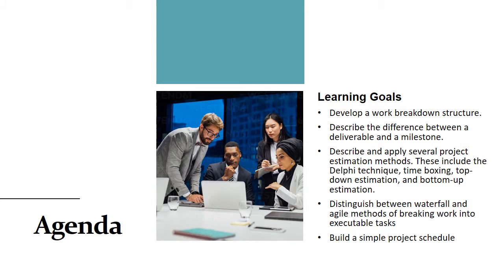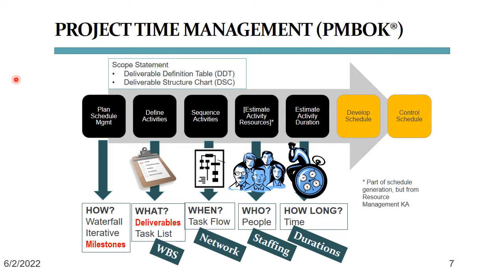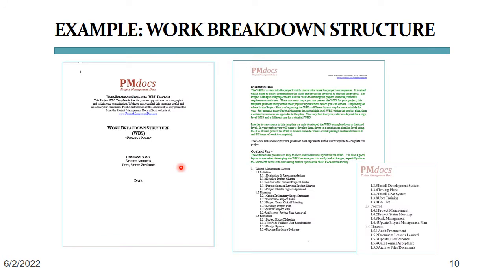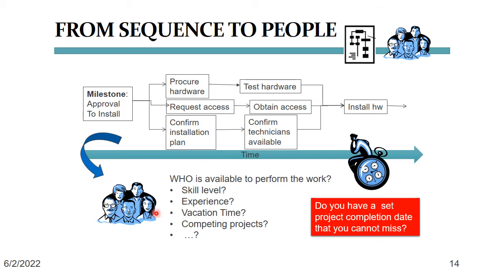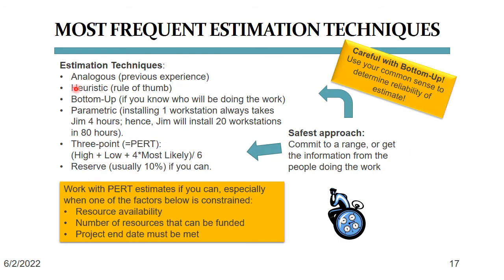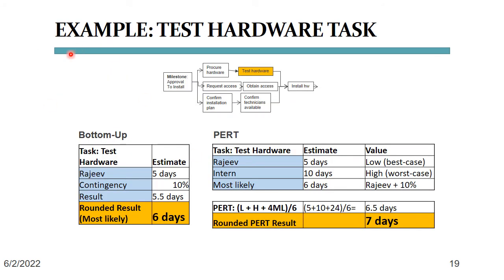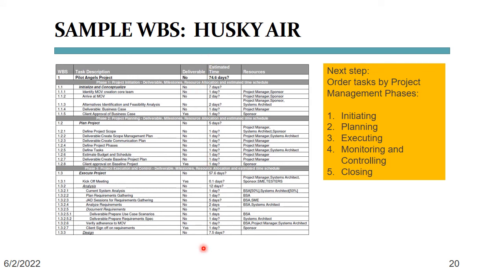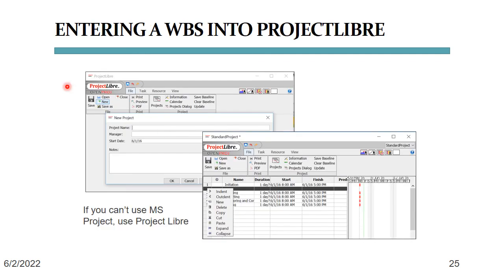IT Project Management Module 8 (2022): WBS